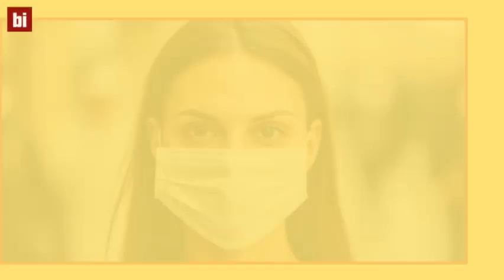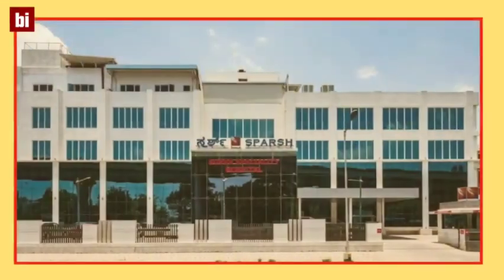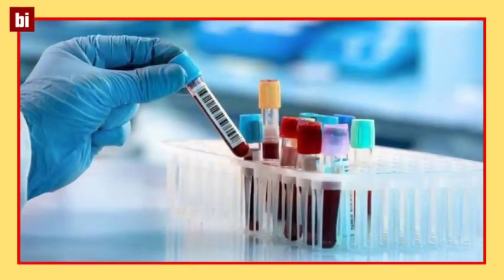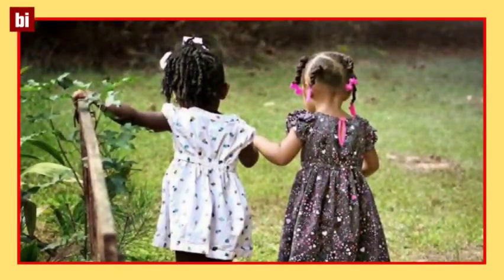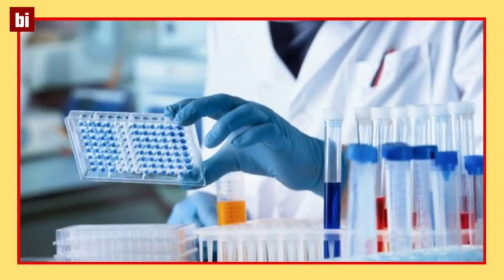Epidemiological Investigation | Different Types of Method for Detection | Nucleic Acid Technologies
🟡 Back to the 3rd Part